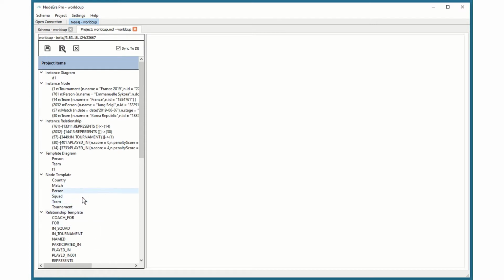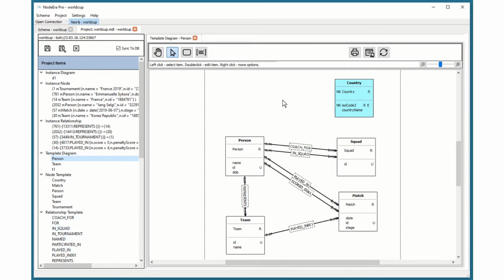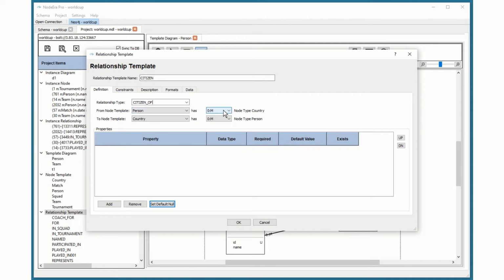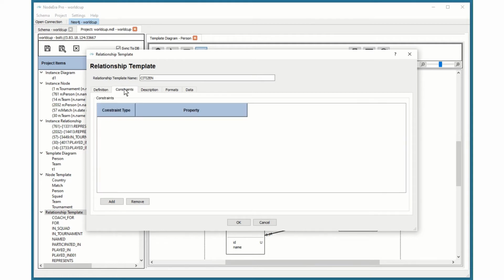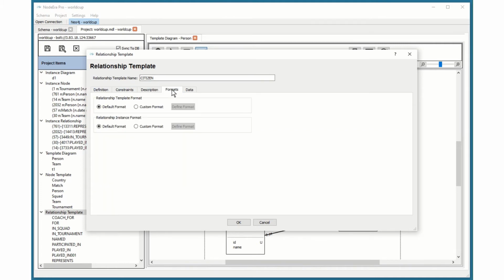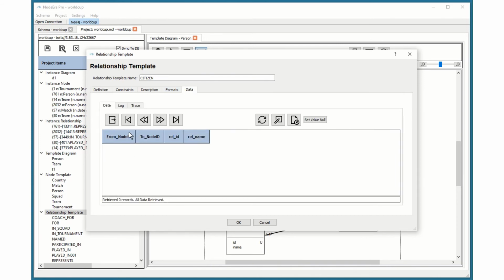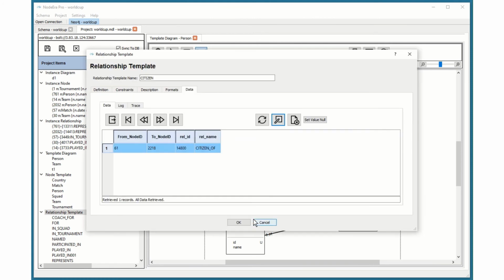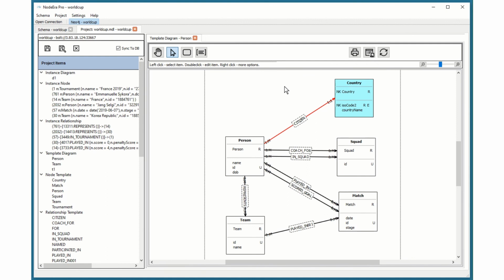How To Create A Relationship Template Using NodeEra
This video describes how to create a relationship template using NodeEra.